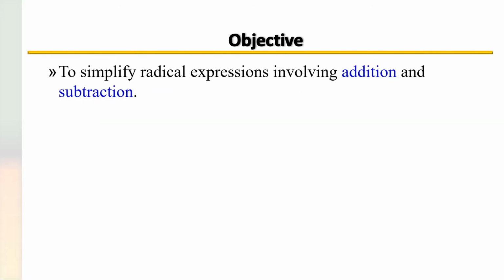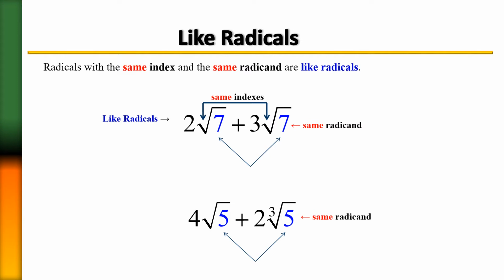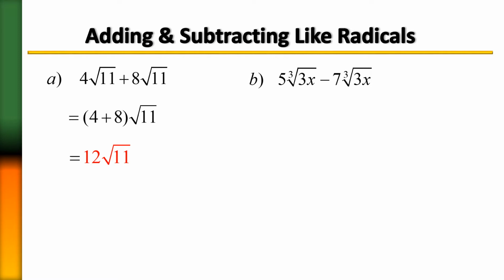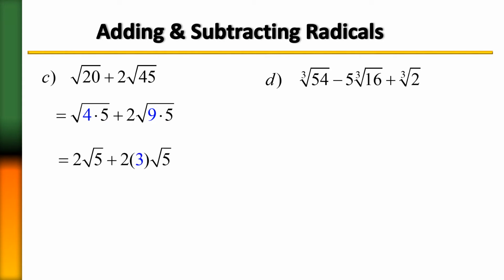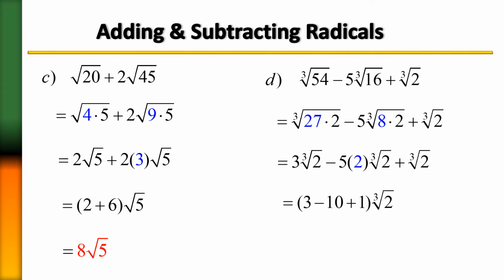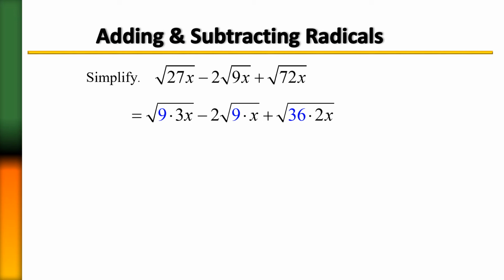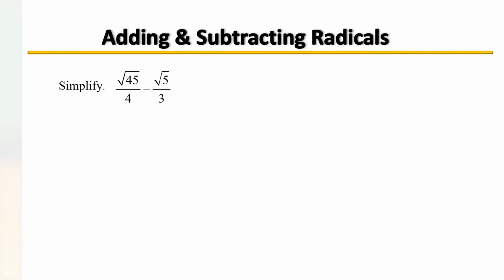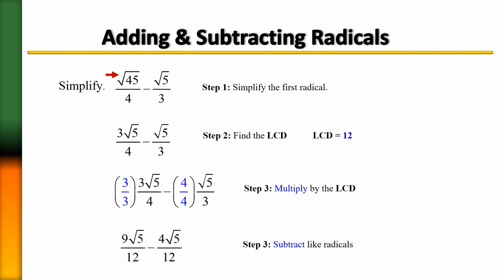Adding and Subtracting Radical Expressions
Adding and Subtracting Radical Expressions by Dr. Terri J. Speights, Professor at Palm Beach State College